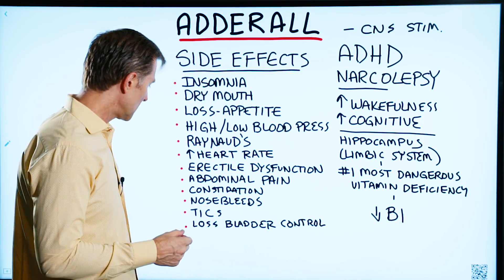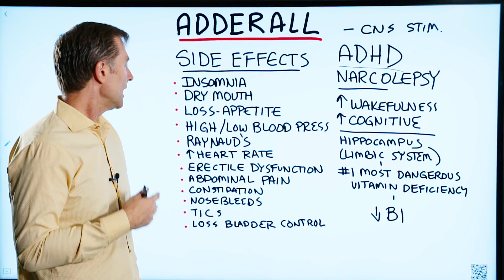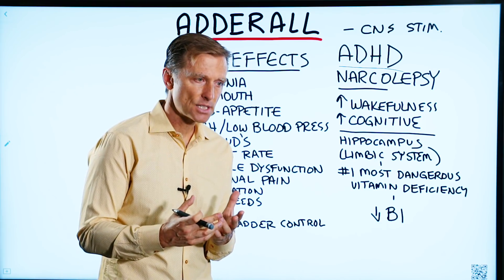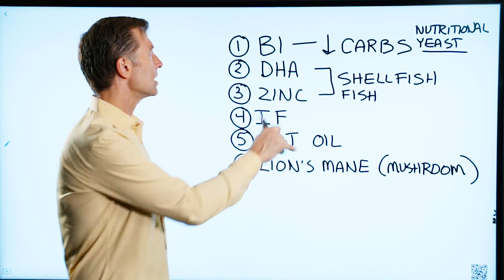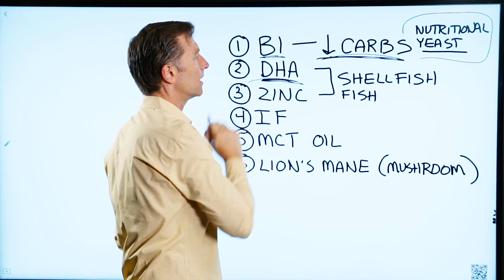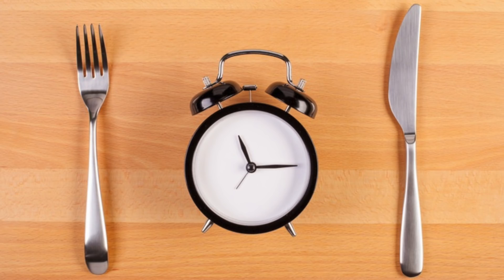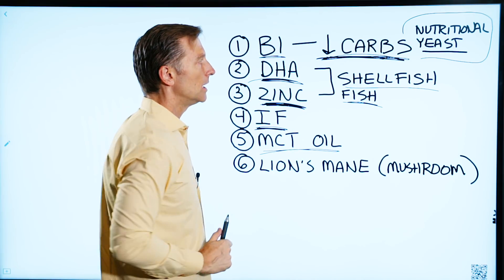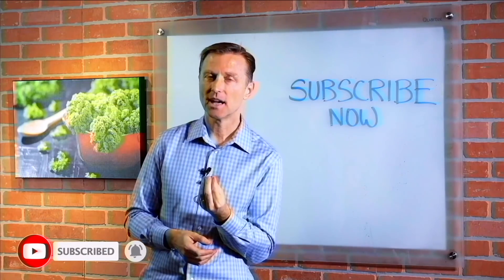Adderall Side-Effects and Natural Adderall Alternatives – Dr. Berg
In this video, we’re going to cover Adderall. What does Adderall do, and are there Adderall alternatives?

What is Adderall?
Adderall is a central nervous system stimulant used for ADHD and narcolepsy.

So, is Adderall bad for you? Well, here are some Adderall side effects:

 • Insomnia
 • Dry mouth
 • Loss of appetite
 • High/low blood pressure
 • Raynauds
 • Increased heart rate
 • Erectile dysfunction
 • Abdominal pain
 • Constipation
 • Nose bleeds
 • Tics
 • Loss of bladder control

High doses of Adderall can even put you in a coma or cause death.

Your brain is highly sensitive to nutrition and the fuel you put in it. The number one most dangerous vitamin deficiency for the brain is low vitamin B1. A vitamin B1 deficiency can be caused by high carbohydrate diets.

Here are some natural alternatives that I think could greatly help you:

1. Start taking B1 in the form of nutritional yeast and drop your carbs
2. Get more DHA from sources like shellfish and fish
3. Get more zinc from shellfish, supplements, seaweed, or sea kelp
4. Intermittent fasting
5. Take MCT oil
6. Lion’s mane (mushroom)
*Vitamin D and K2 are also very important for mental health